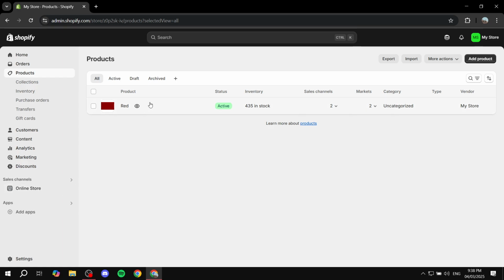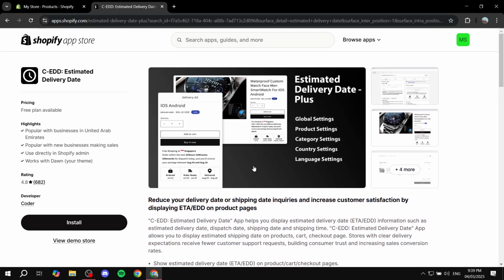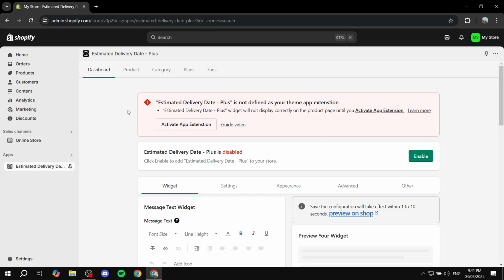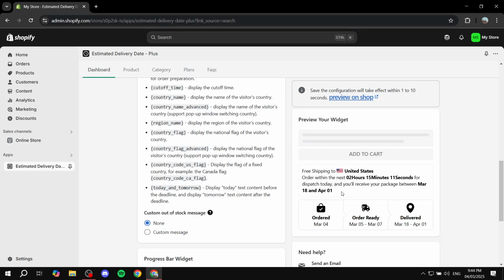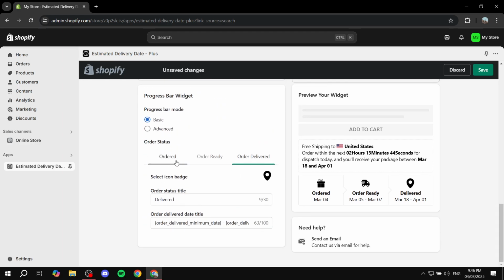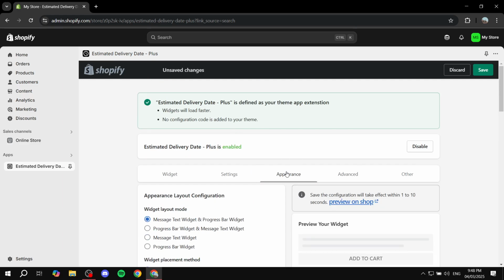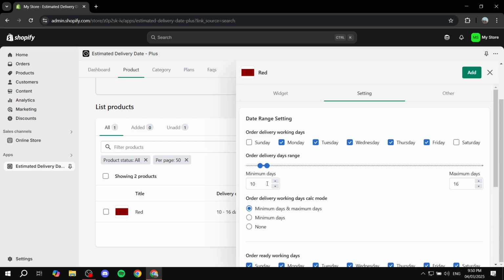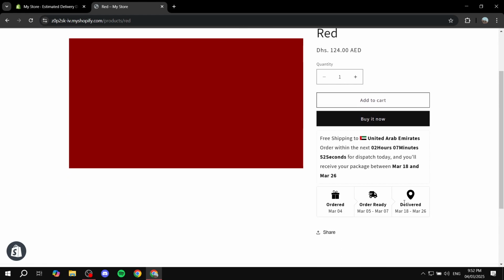How to Add Delivery Time to Shopify Product Page | Full Tutorial 2025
If you are looking for a video about How to Add Delivery Time to Shopify Product Page , here it is!